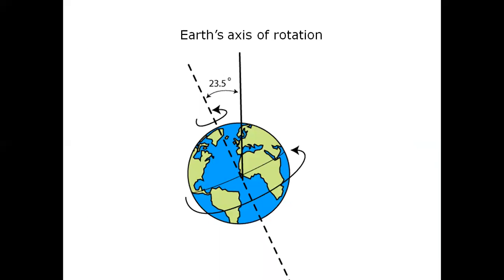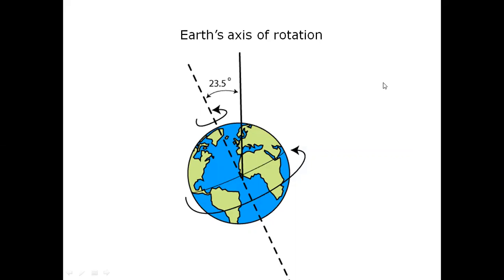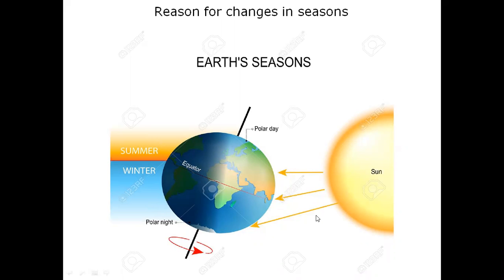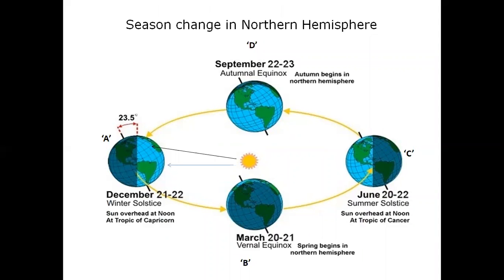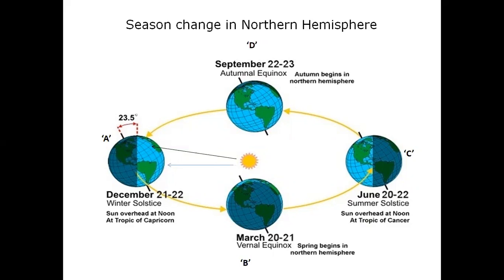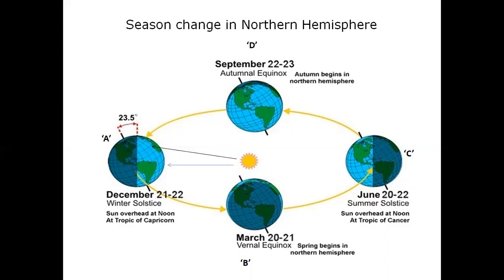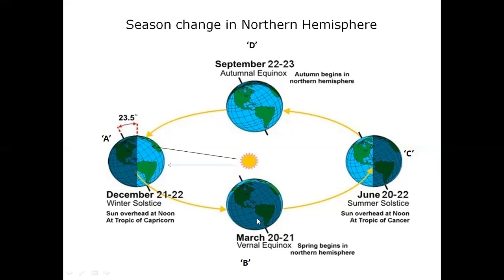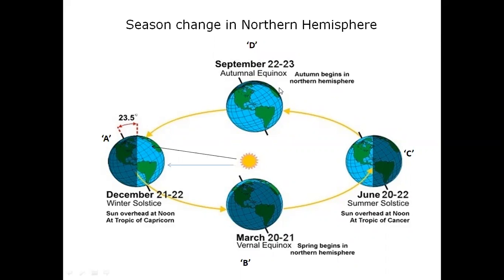How Seasons Change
Hello Students and my fellow viewers,
This video follows the content of Nepal's social studies syllabus of 8th grade. You can write the name of the chapter you wish to be uploaded in comment box below. Links for reference videos of the same chapter, will be attached below. Thank you.